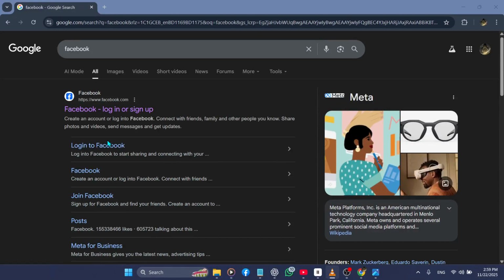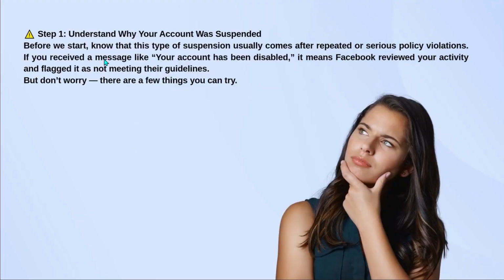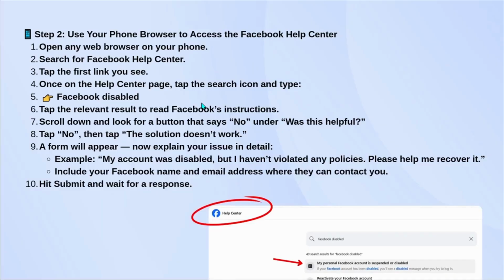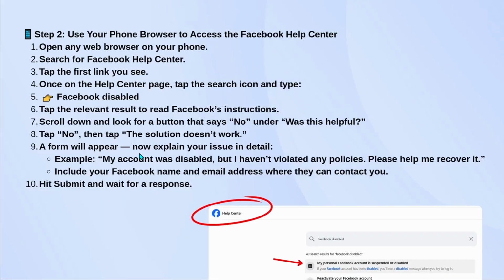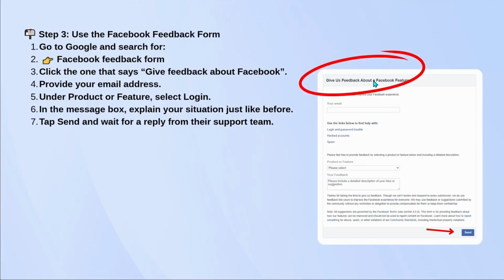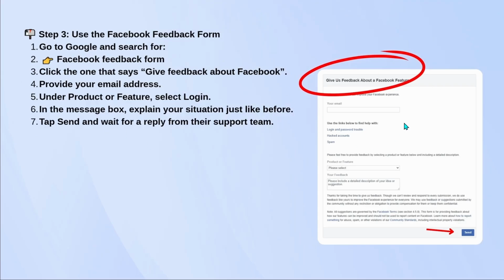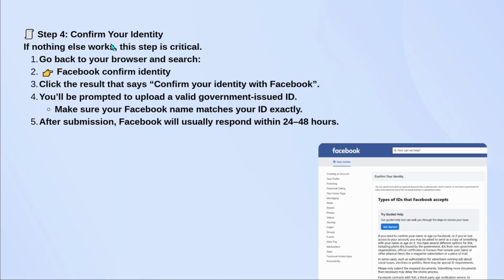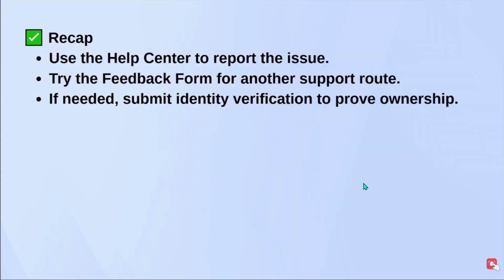NEW! How to Recover Facebook Account Suspended 180 Days - 2025 (NEW METHOD)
NEW! How to Recover Facebook Account Suspended 180 Days
In this video, you will learn how to recover a Facebook account suspended for 180 days quickly and safely. We show step-by-step methods to appeal your suspension, restore access, and secure your account. This guide also includes tips for account recovery, Facebook security checks, and avoiding future suspensions.